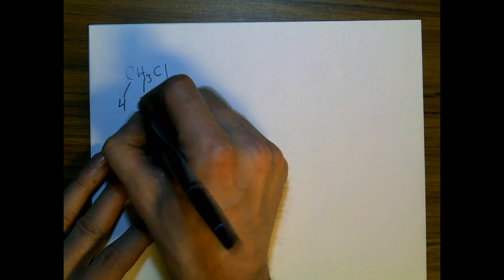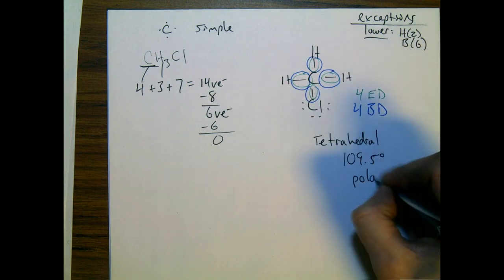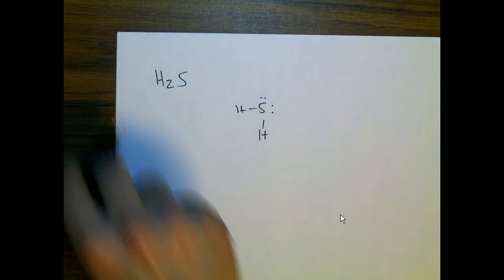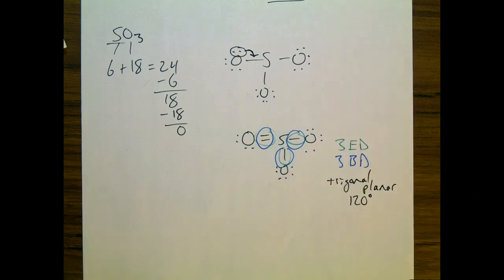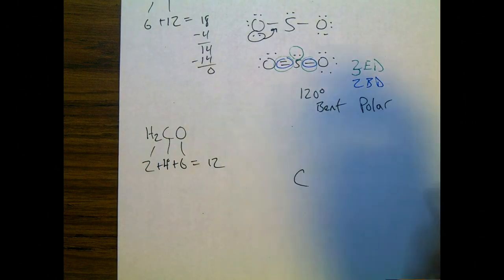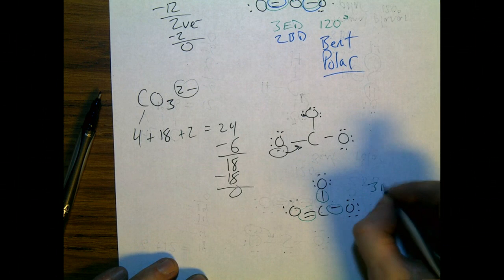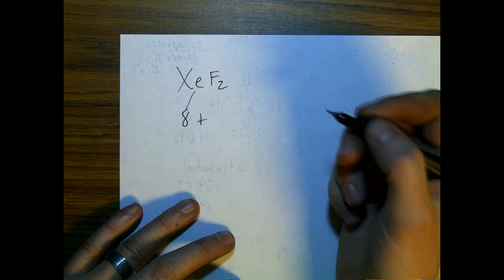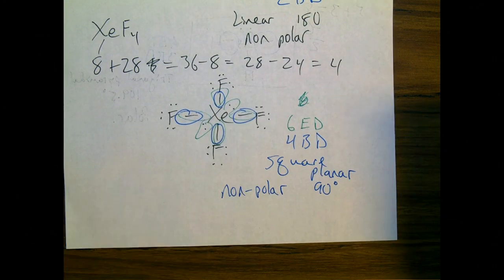Molecular Geometry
Example problems with drawing lewis structures, naming the molecular geometry, identifying the bond angles, and identifying polarity.